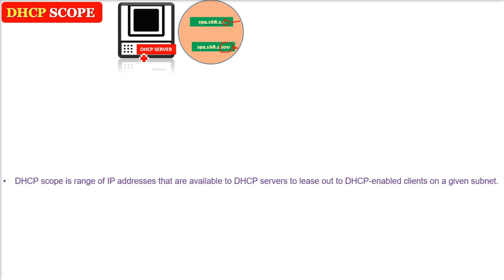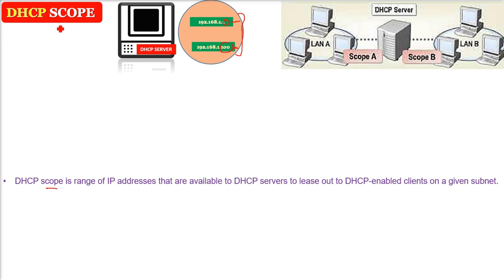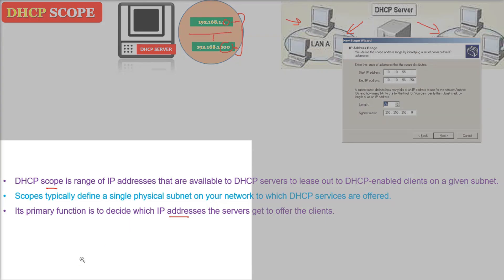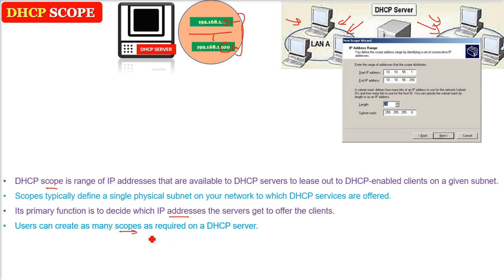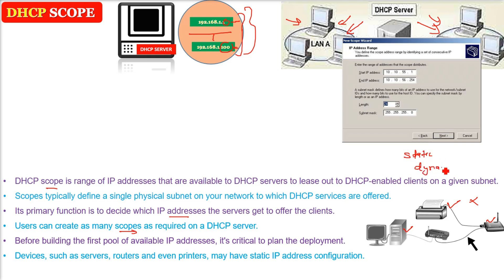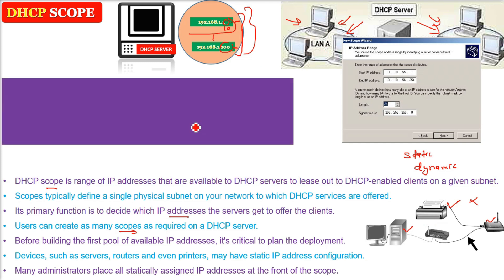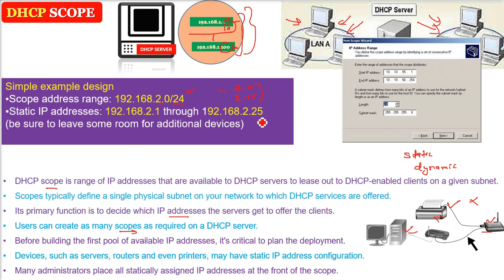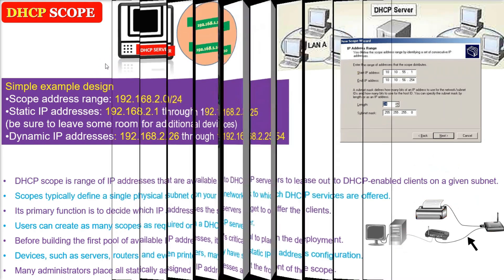DHCP SCOPE|DHCP scope process|What is DHCP SCOPE? What is DHCP scope & its requirement?